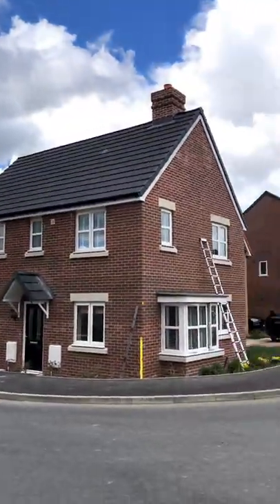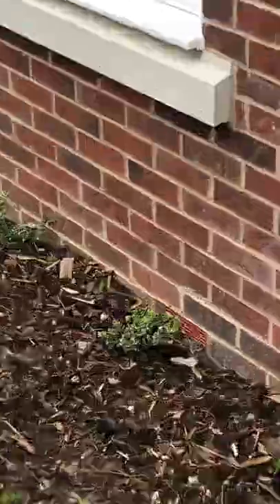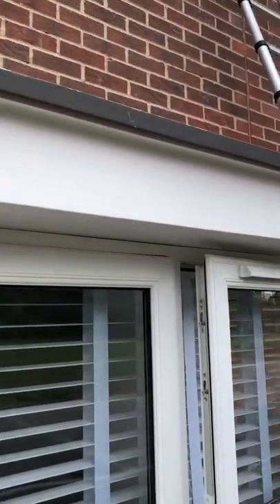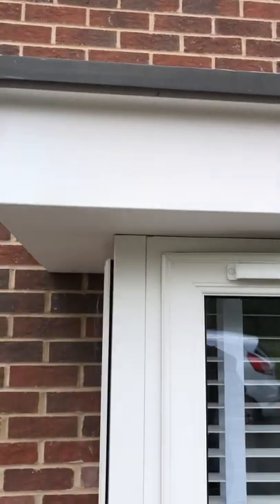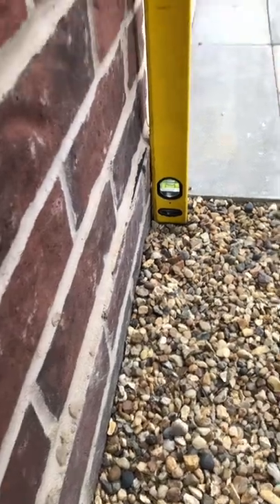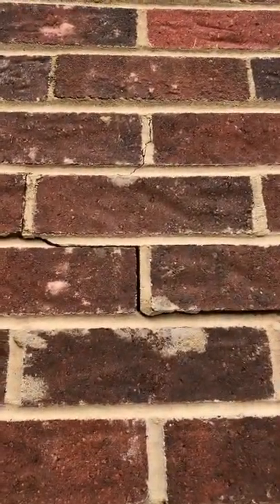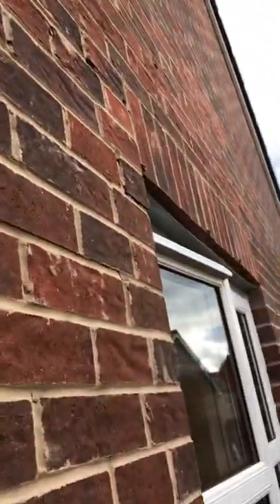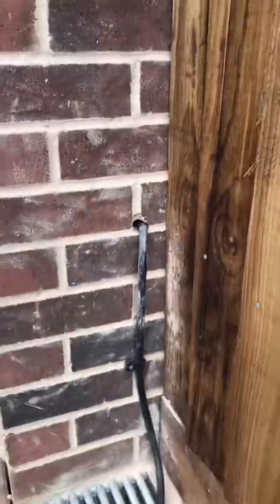New Build Snagging Inspection